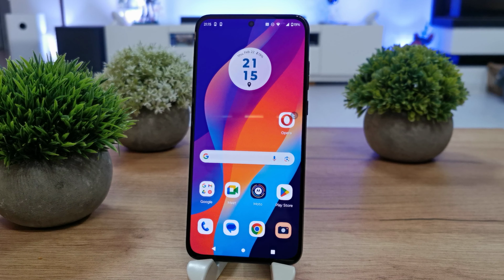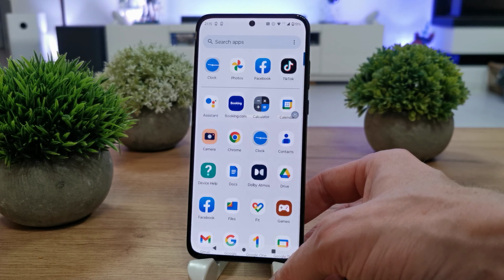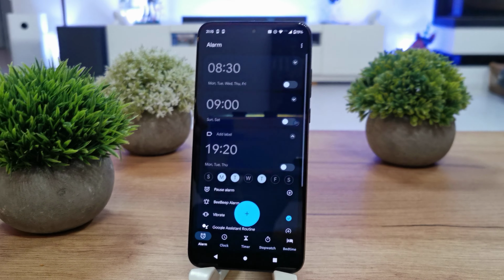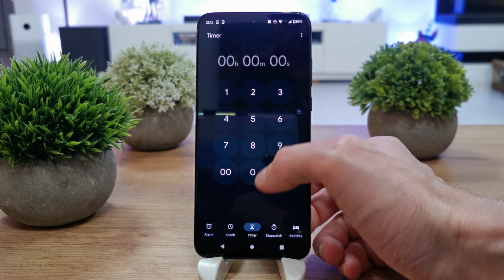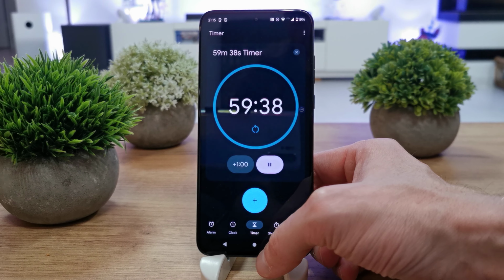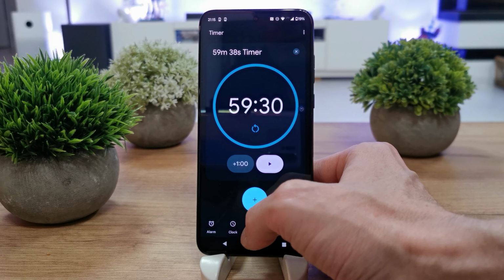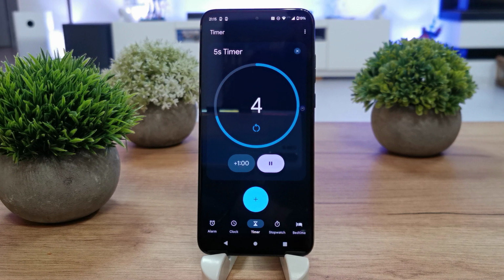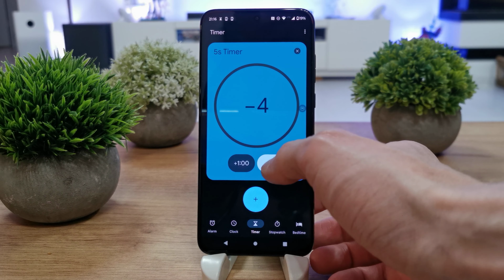⏲️ How to Set a Timer on Motorola Edge 30 Neo | Step-by-Step Guide ⏲️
⏲️ Welcome to GSMDiY! In this step-by-step guide, we'll show you how to set a timer on your Motorola Edge 30 Neo. Timers are useful for various tasks such as cooking, studying, or timing intervals during workouts. Follow these instructions to easily access and set a timer on your Motorola Edge 30 Neo.

Stay up-to-date with the latest phone news, reviews, and more on our Instagram profile.

If you have any questions or need further assistance, don't hesitate to ask in the comments section below. ⏲️